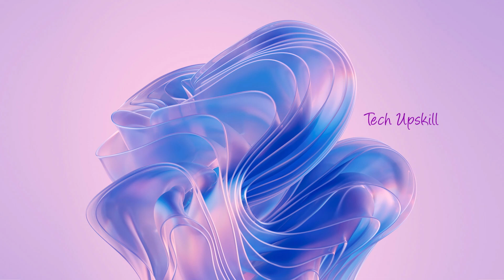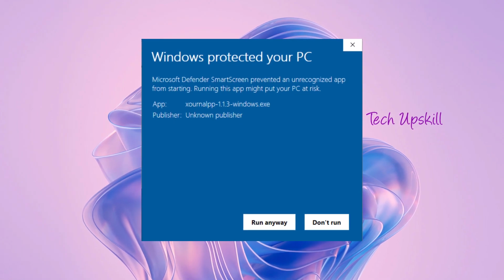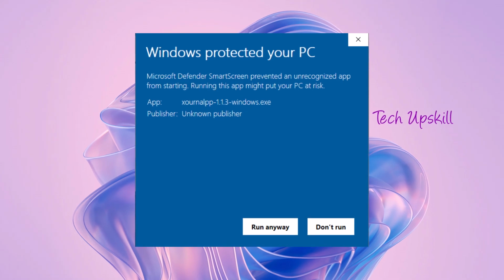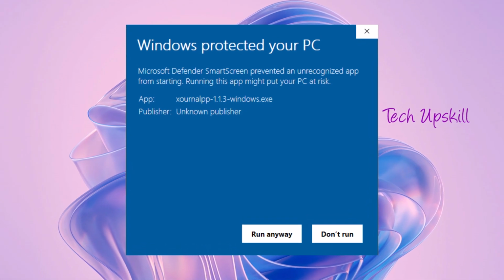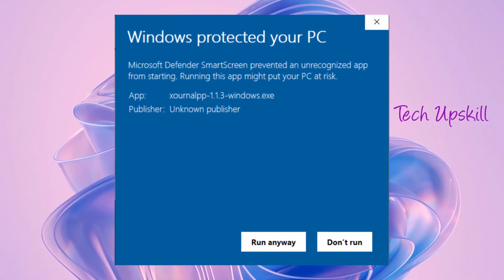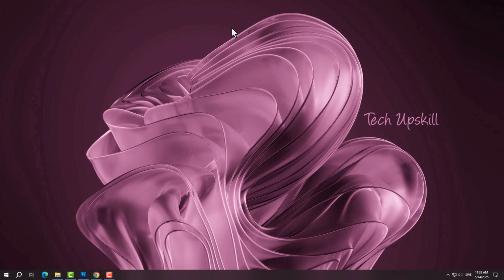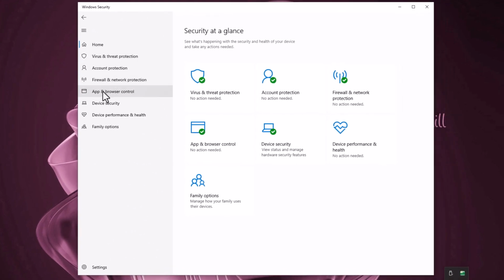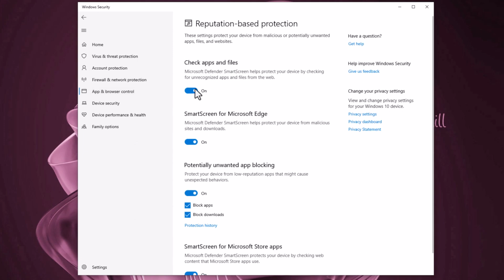✔️ How to Disabled Smartscreen Windows 11 App Has Been Blocked as a Potentially Unwanted App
Learn easy ways to disable SmartScreen filter on Windows 11 and fix app blocks by Microsoft Defender SmartScreen quickly and safely. Step-by-step guide included!

⏱️ Timestamps ⏱️
00:00 Intro
00:25 Steps
00:50 Outro